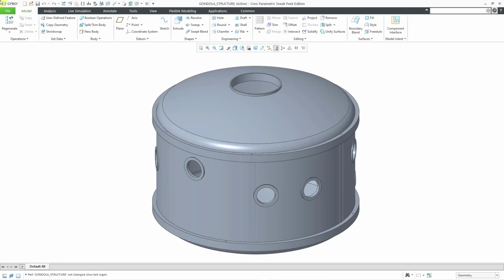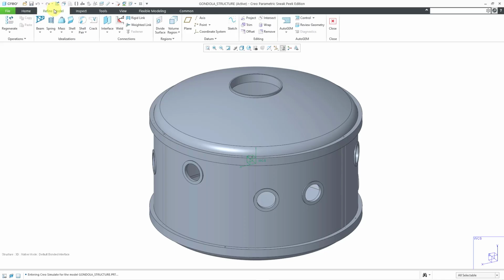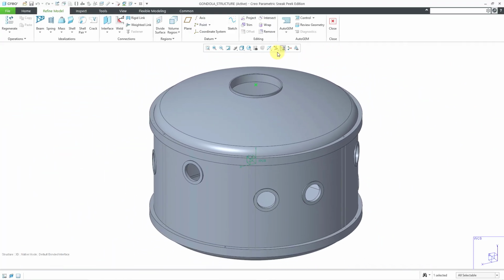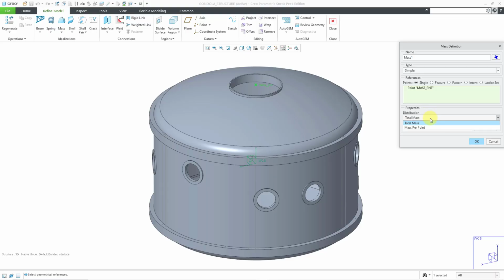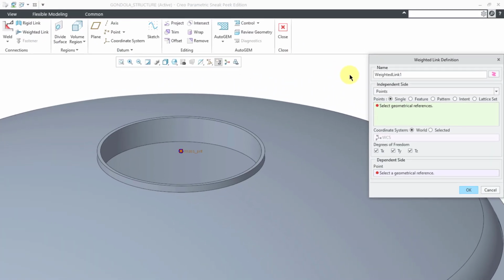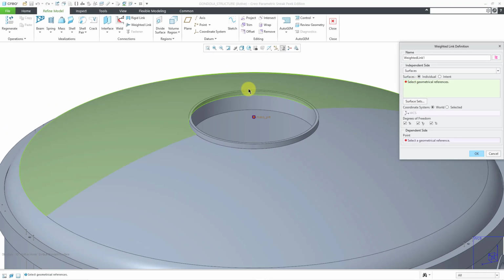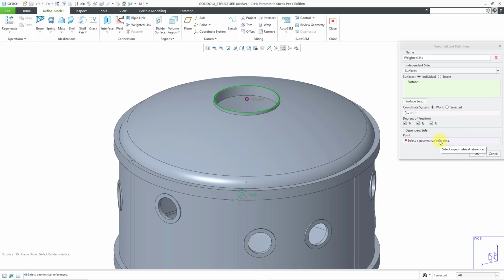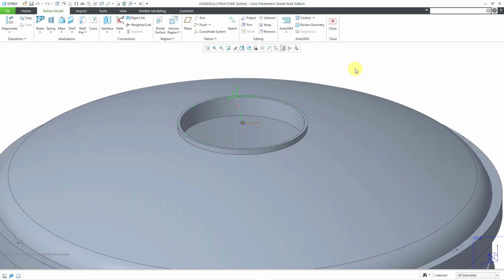Creo Simulate - Weighted Link | Connections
This Creo Parametric tutorial shows how to create a Weighted Link connection in Creo Simulate. This connects a mass element to your structure in order to simplify the complexity of your analysis.

Thanks,
Dave